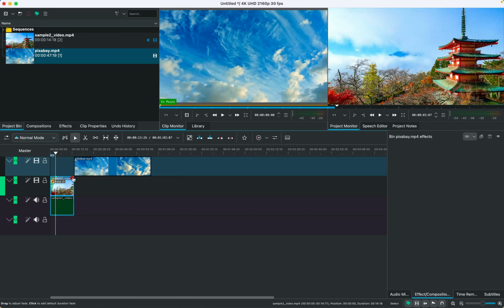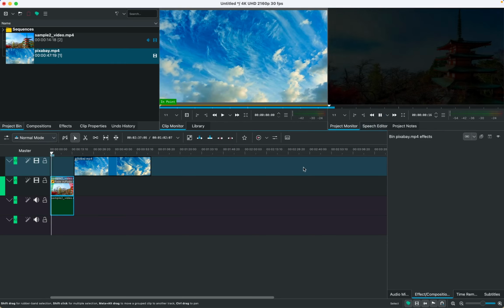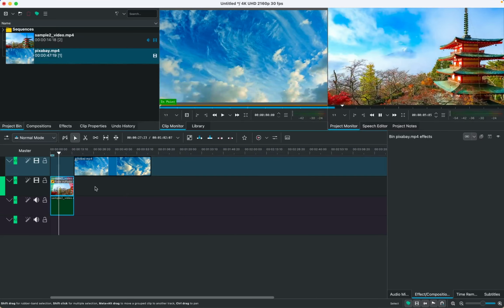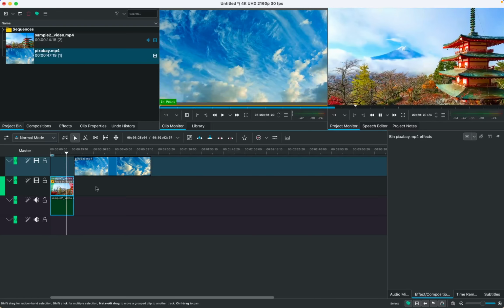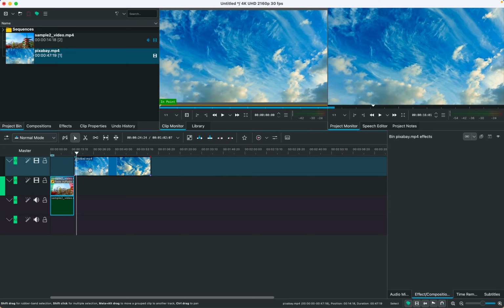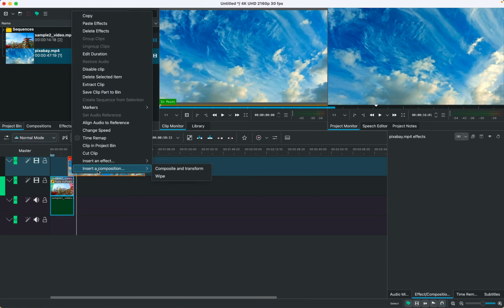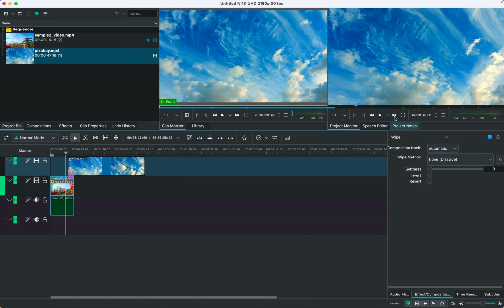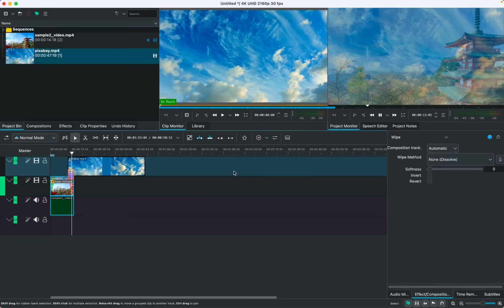Episode 8. Kdenlive Fade In and Fade Out Effect Easy and Free Video Editor - (Completely Free)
Welcome to this Kdenlive tutorial! In this video, I'll walk you through the basics of Kdenlive, the powerful and free open-source video editor. Whether you're a beginner or just looking to improve your editing skills, this guide will help you get started with some basic fadein and out effect. Kdenlive is a fantastic alternative to paid video editing software, and it's perfect for YouTubers, content creators, and anyone looking to make high-quality videos without breaking the bank.